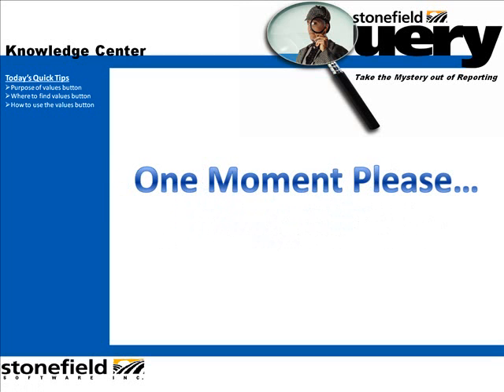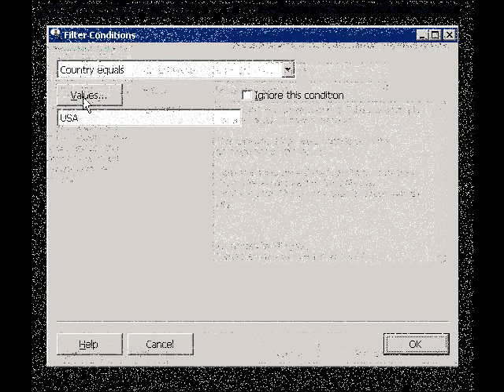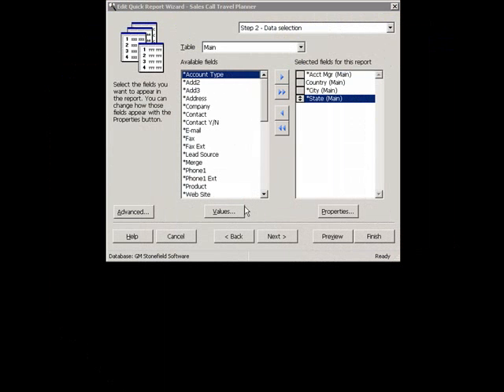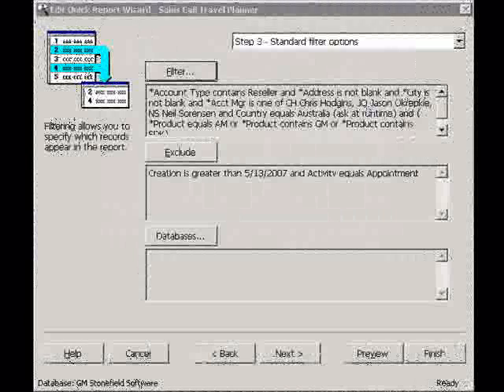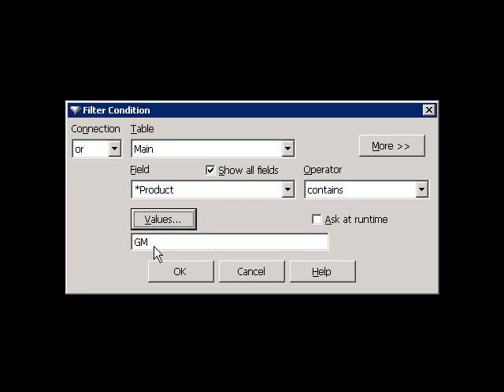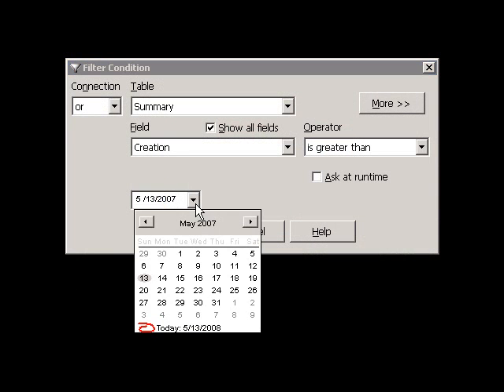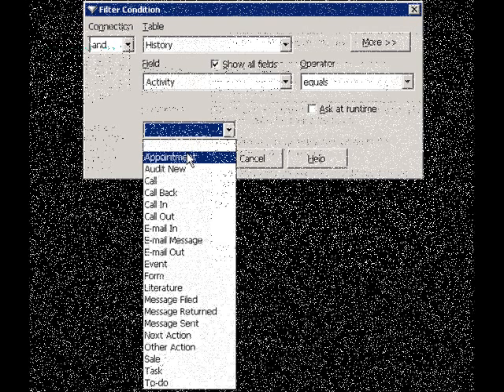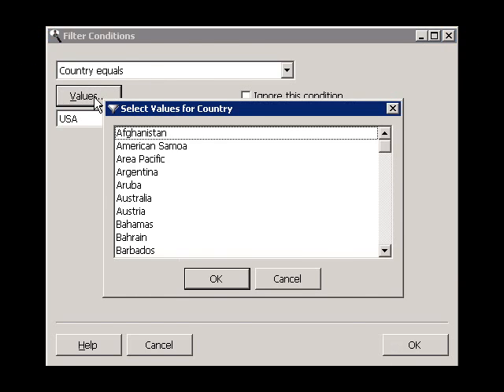The Values Button in Stonefield Query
This video provides you with tips and tricks on where to find and how to work with the Values Button found in the Report Wizard.